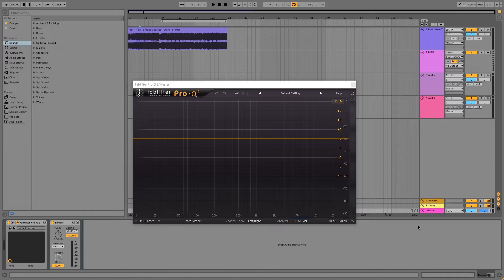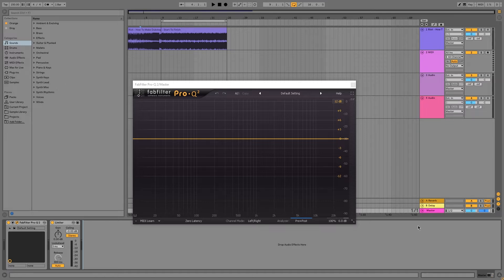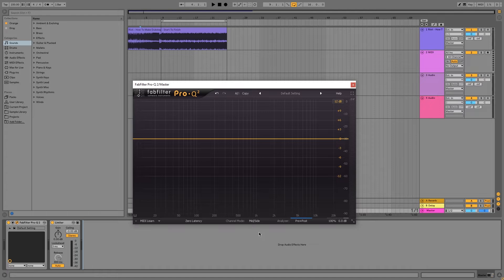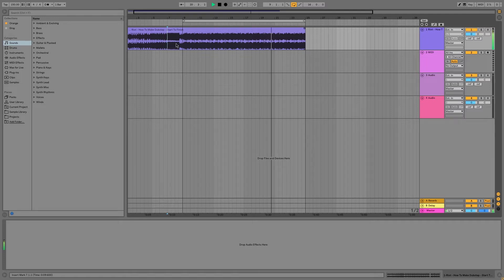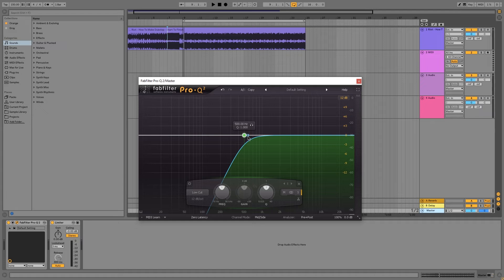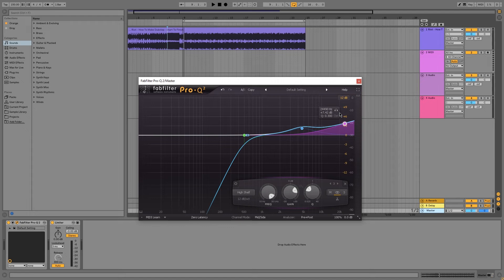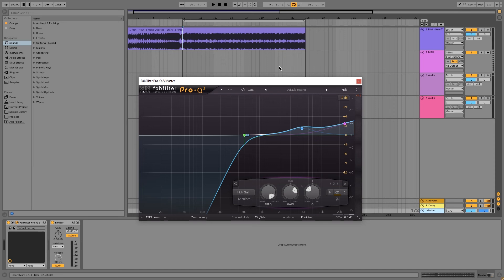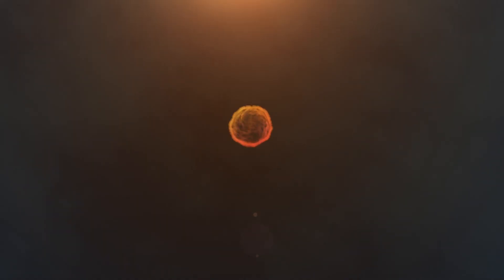How To Use Mid Side EQ in FabFilter Pro Q 2 Academyfm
if you need fab filter full bundle 2022 send me your e mail in the comment  section